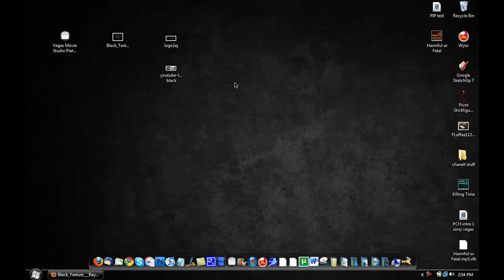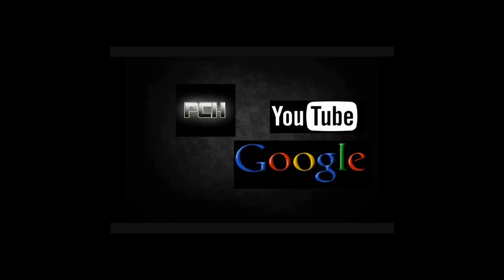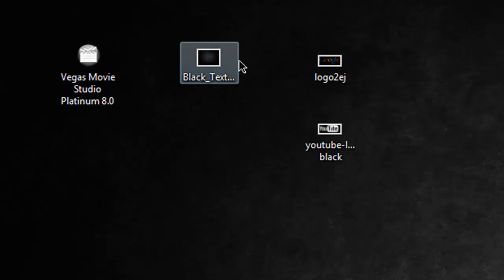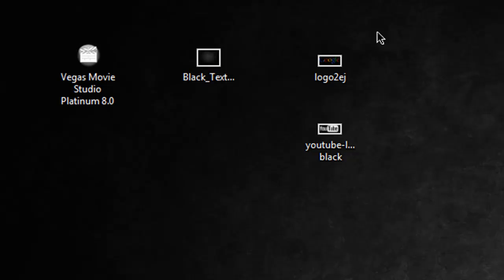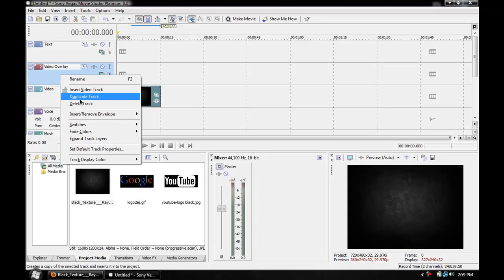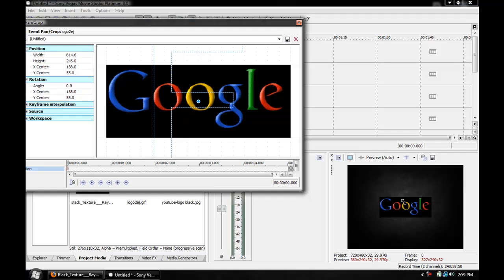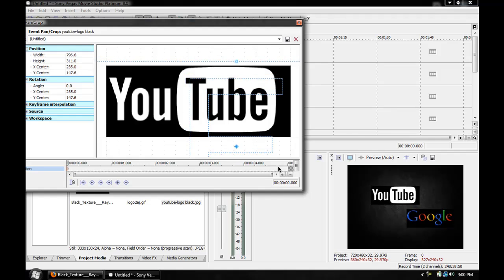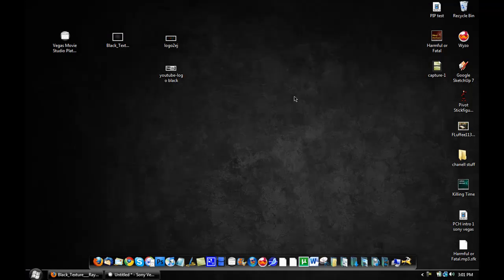The basics of the Picture in Picture effect in Sony Vegas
view the blog post on this